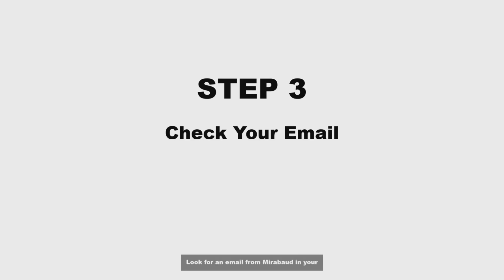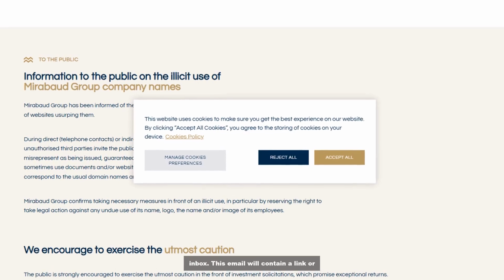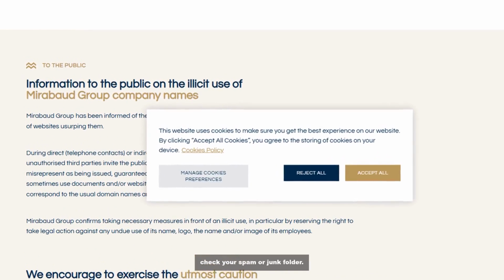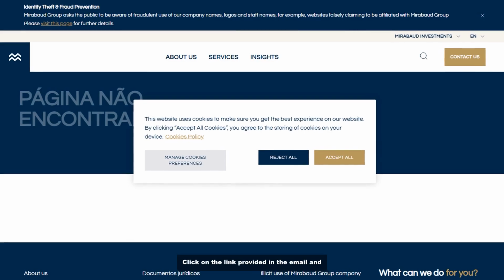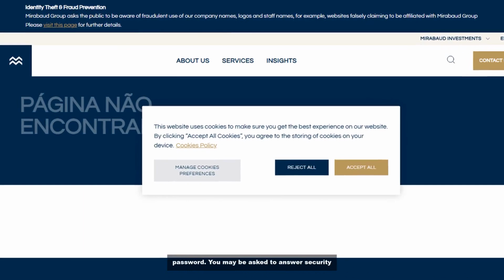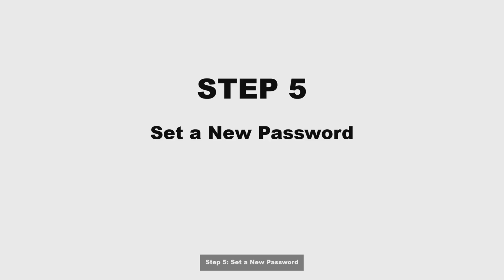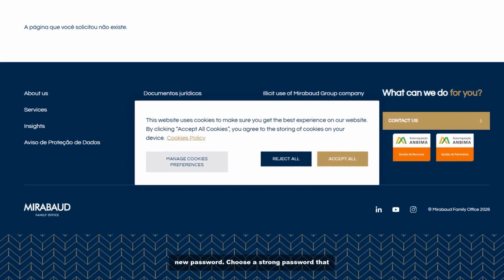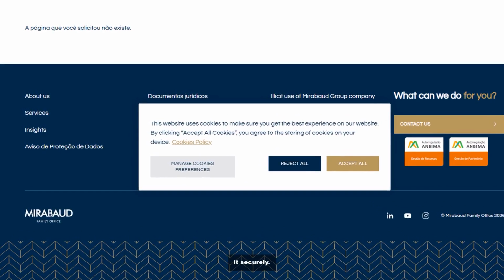How To Recover Your Mirabaud Account Without Phone Number 2026 (FULL GUIDE)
In this video, we provide a comprehensive guide on how to recover your Mirabaud account without a phone number in 2026. If you're facing issues accessing your account, this full guide will walk you through the necessary steps.